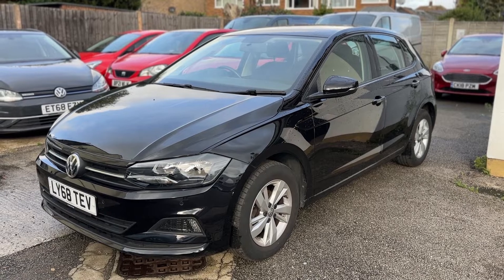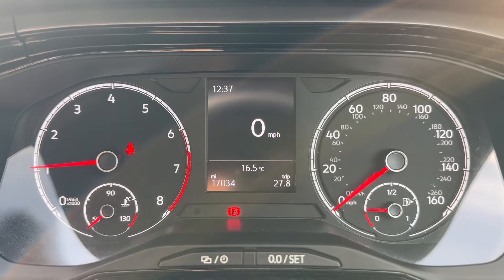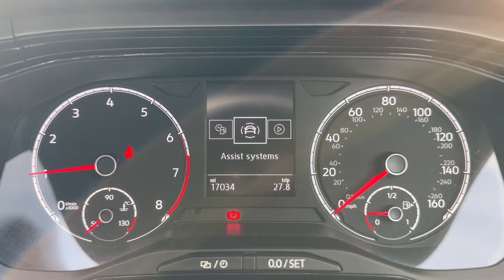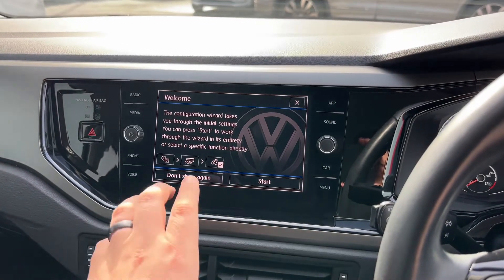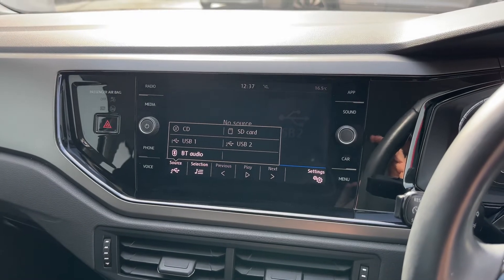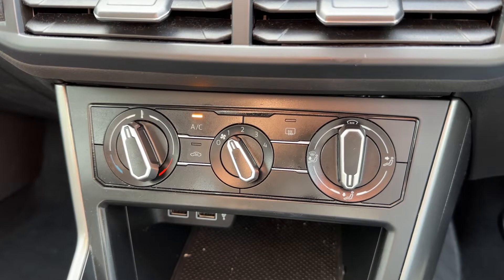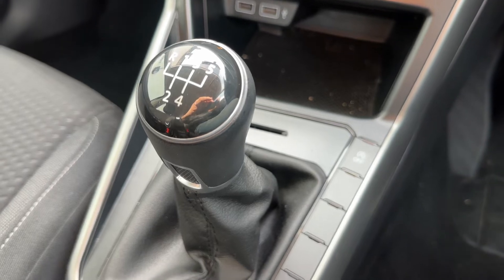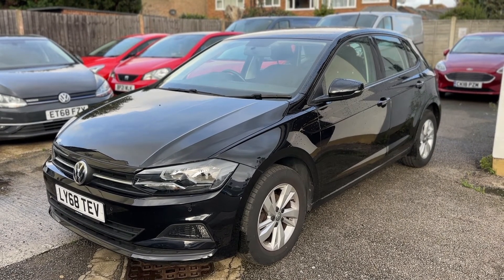Volkswagen Polo LY68TEV